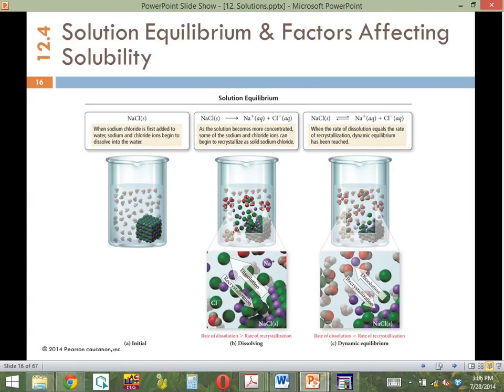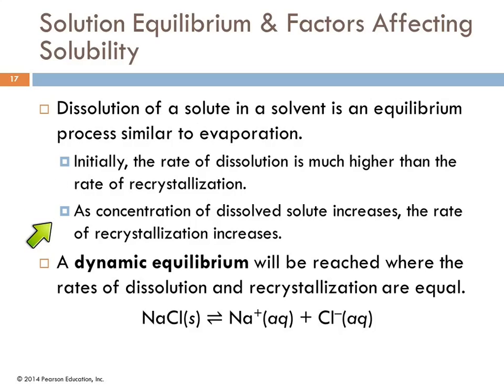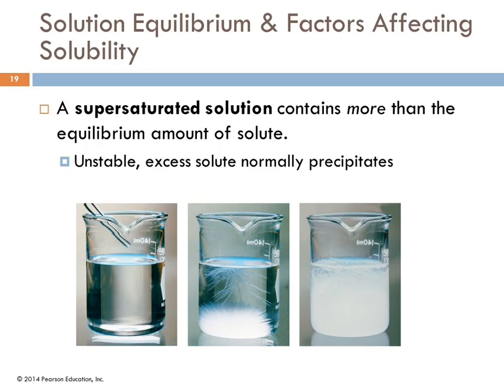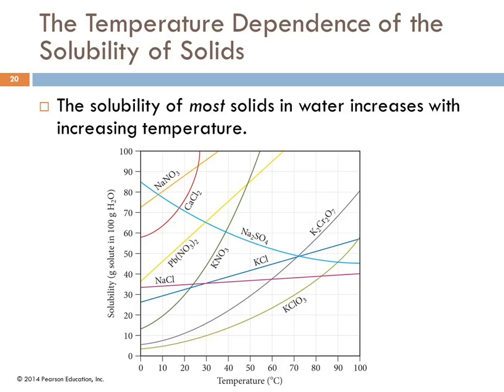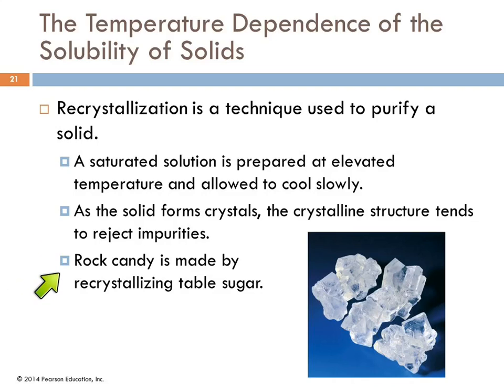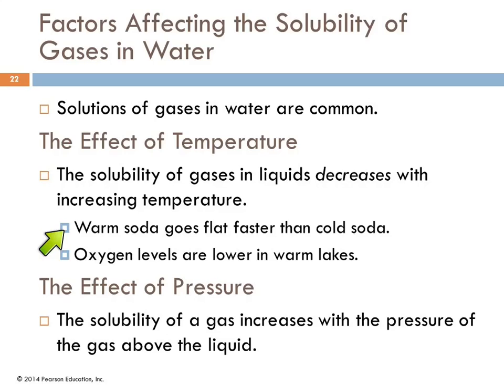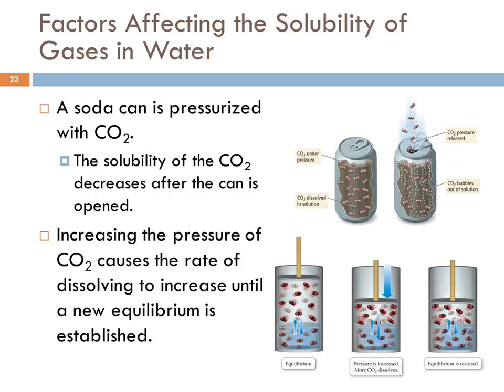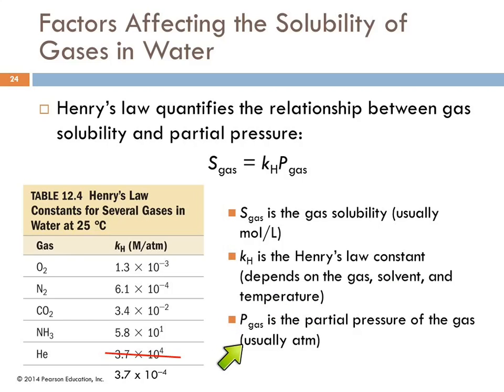1A 12.4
7/28/14 lecture at Willow International